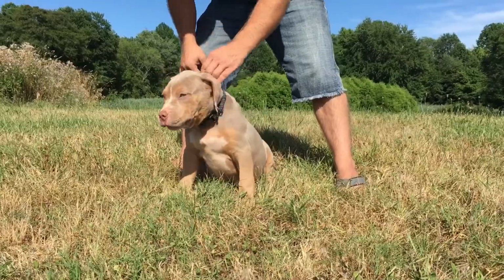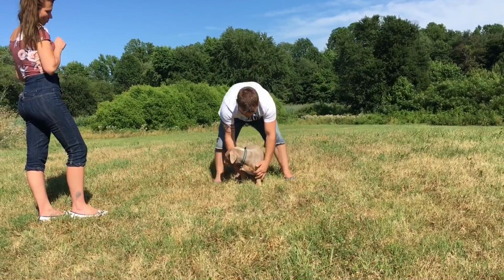HOW TO TAKE PICTURES OF DOGS PUPPIES; MANMADE KENNELS HELPS ALL DOG LOVERS; SPONSORED BY BULLYADE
This video will teach beginners how to take pictures of their puppies. It can make a big difference in presenting your dog to others.
Thank you all in advance, and don’t forget to check out our educational videos playlist to learn more!